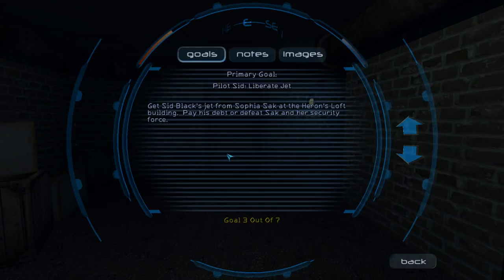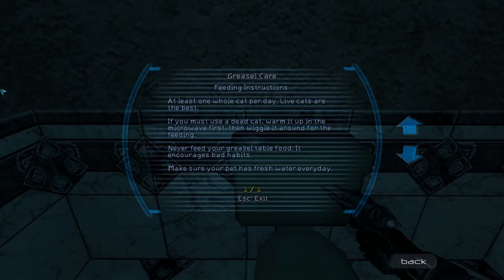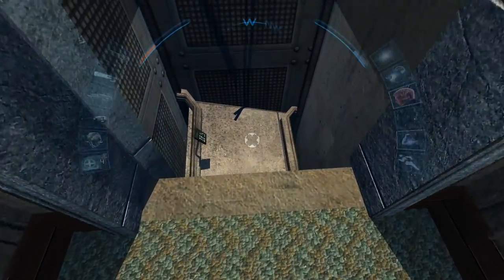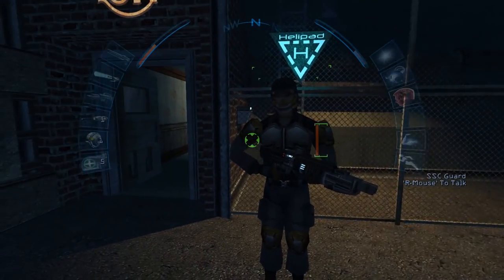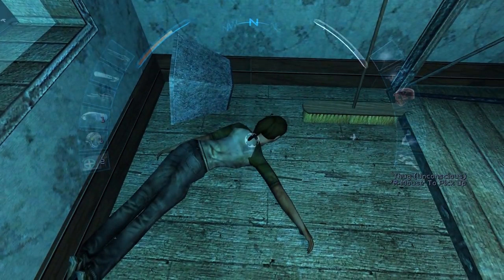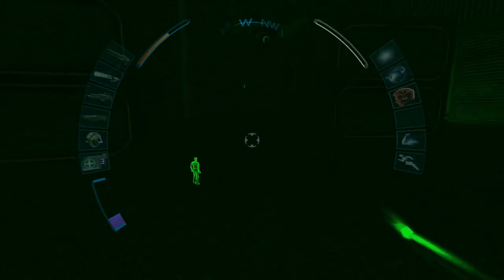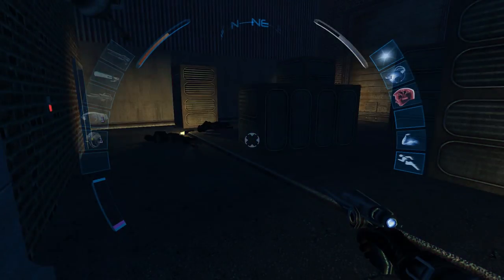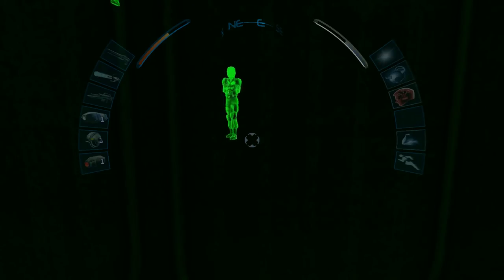Deus Ex: Invisible War (Ep. 7 – Heron’s Loft)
Welcome to my playthrough of Deus Ex: Invisible War (2003), the sequel to the original Deus Ex. I’m running the Visible Upgrade unofficial patch with the included high resolution texture pack: